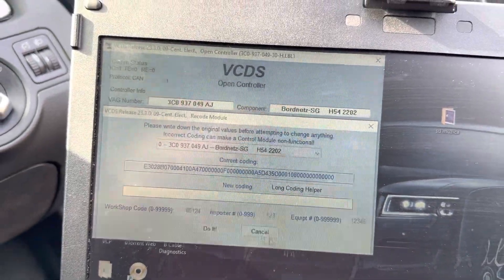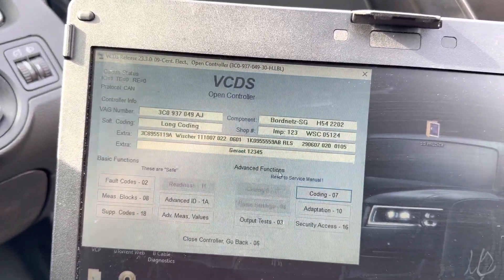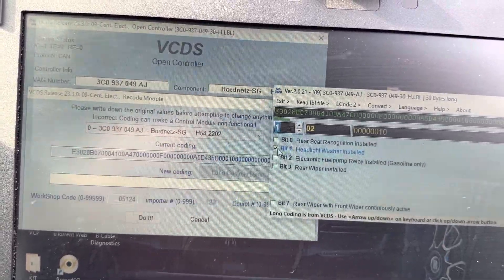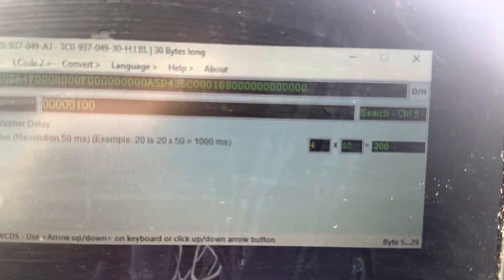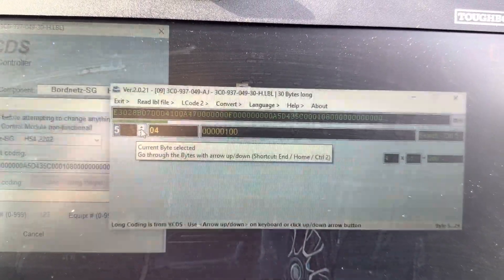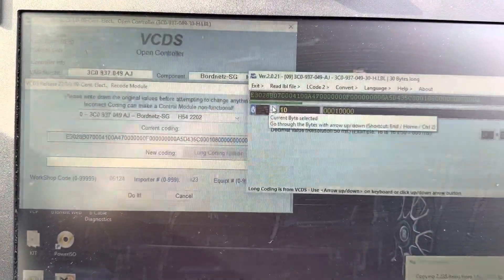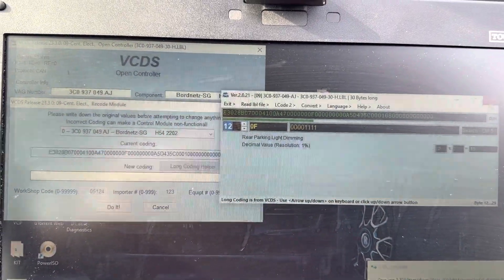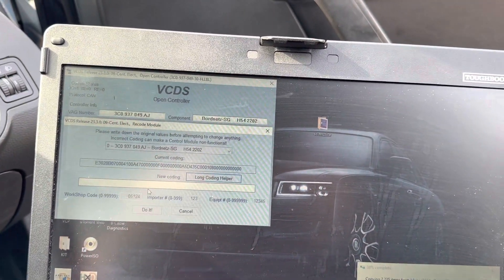Passat B6 headlight washer retrofit coding in CECM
Coding in Central Electrics, make sure is the same as in video. CECM has to support Headlights washers. Preferably Highline version to retrofit Xenons after